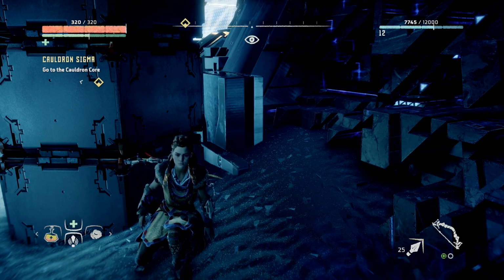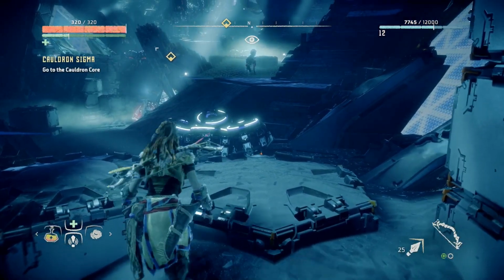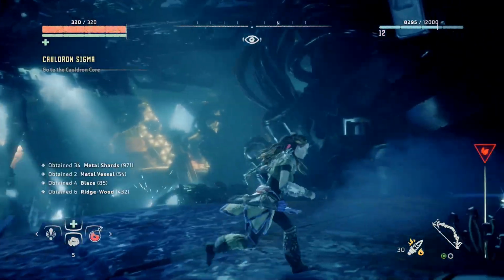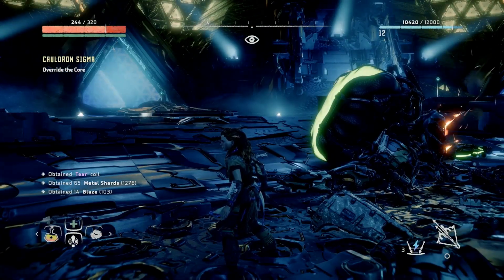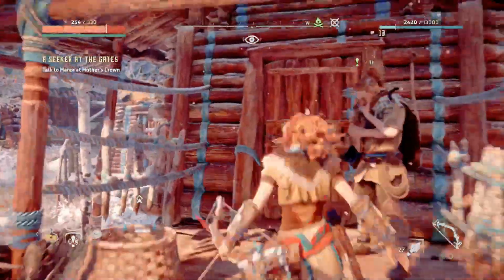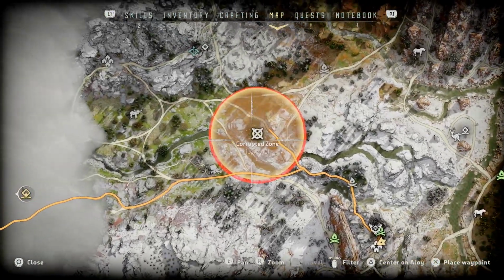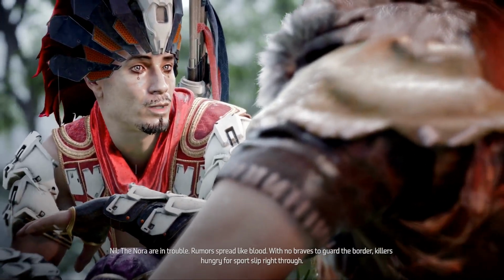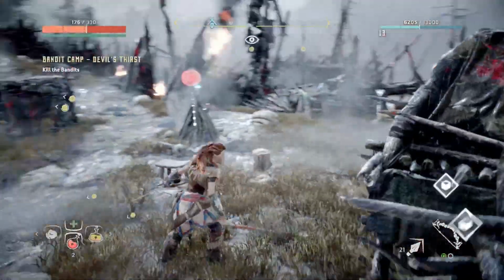BABY'S FIRST BANDIT CAMP! | Horizon Zero Dawn Part 8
Seriously, did anyone else get bad vibes from Nil?! 😰🙅

In this episode of Horizon Zero Dawn, we manage to make our way into the heart of the cauldron, where a battle awaits us... a beat, one that we've met before, is being created before our very eyes - 'woven from light'.
Unfortunately, this machine does not appreciate Aloy's intrusion; with a little luck, we managed to defeat the machine, and learn that the cauldron's allow for more overrides to be preformed! Back in Mother's Crown, we learn that in order to get to Meridian, we need to clear the valley of corrupted machines...

Can Aloy do this alone?
Will we see Nil again?
What other overrides can we gain from the cauldrons?

Find that out and more in the following episodes!